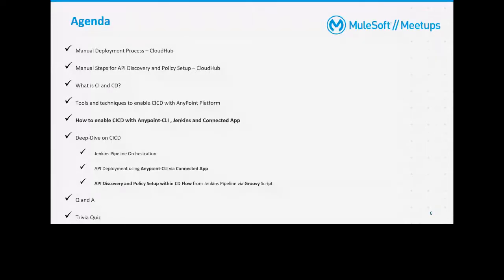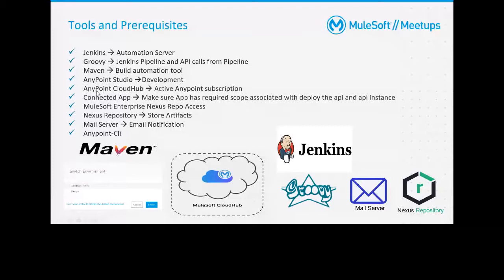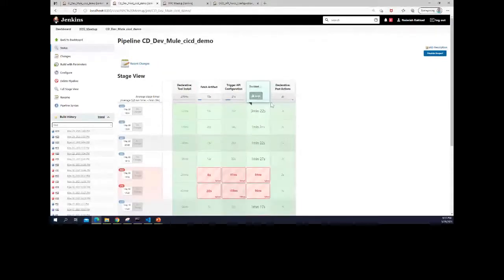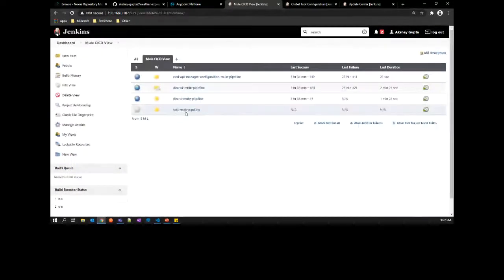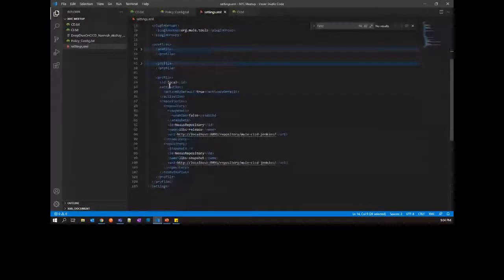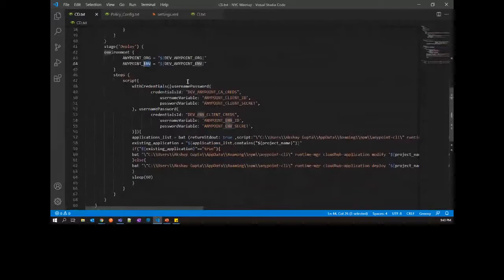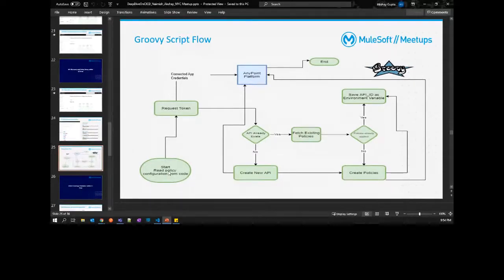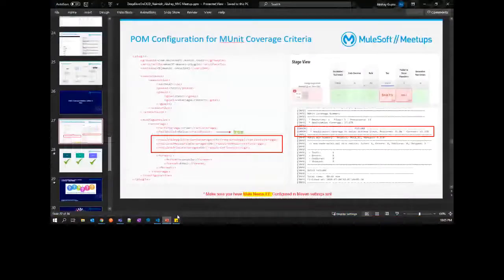Deep Dive into CI/CD